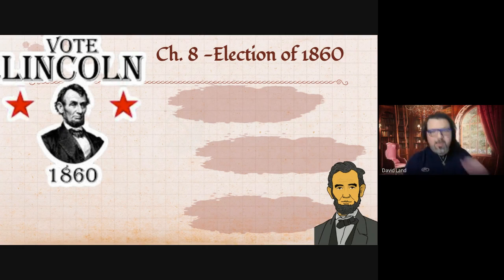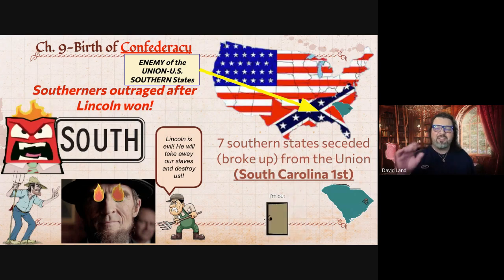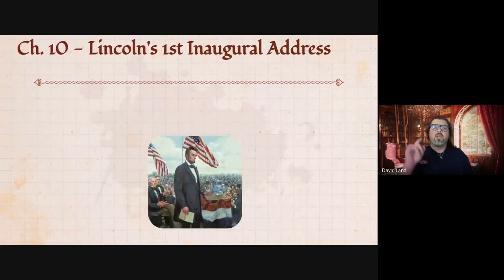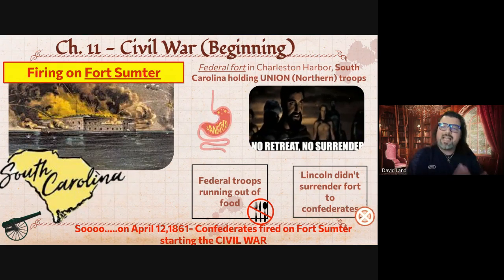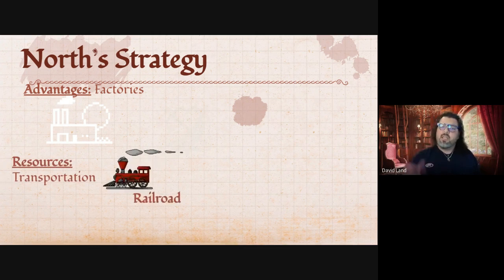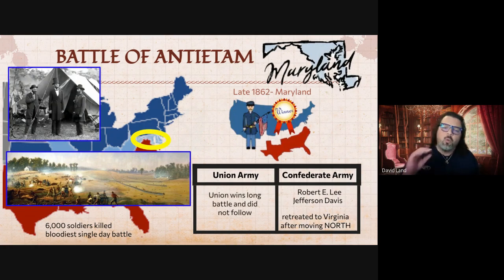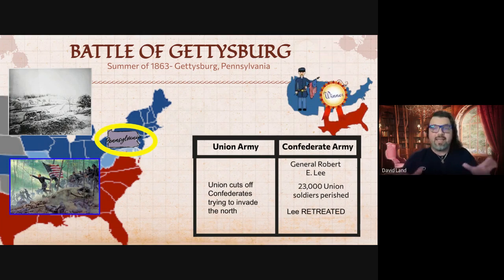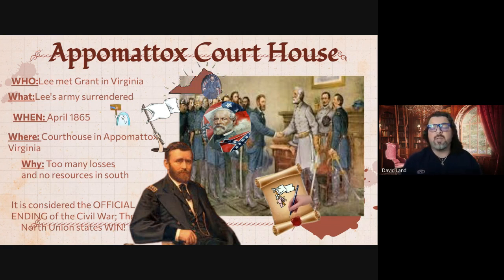Civil War Pt 2 Flipped Video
Find out the conclusion of the Civil War in Pt. 2 of the flipped classroom video series